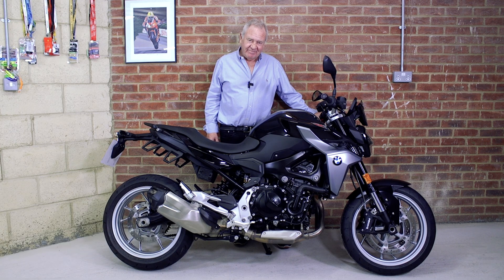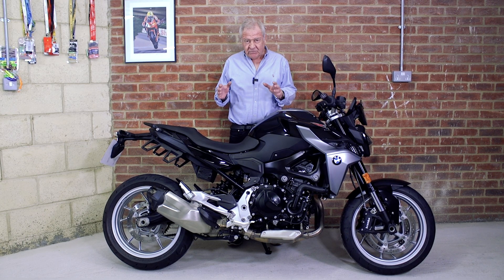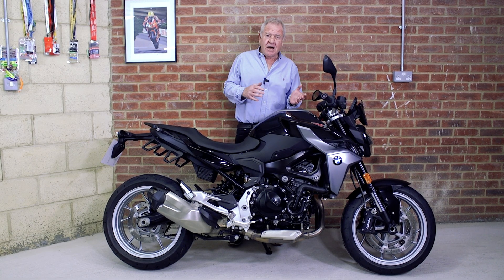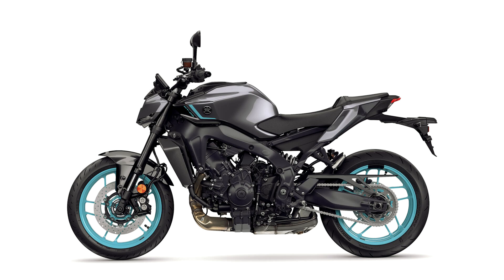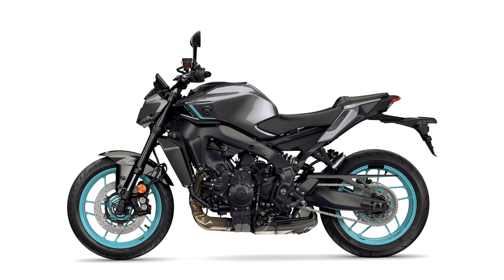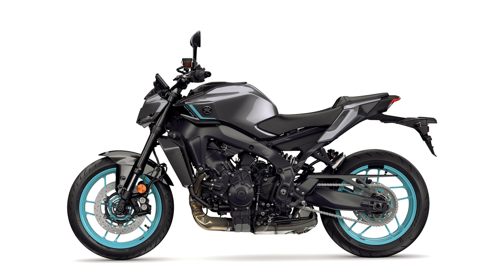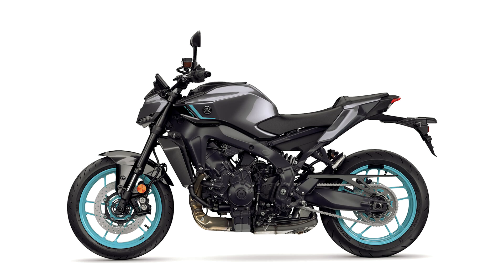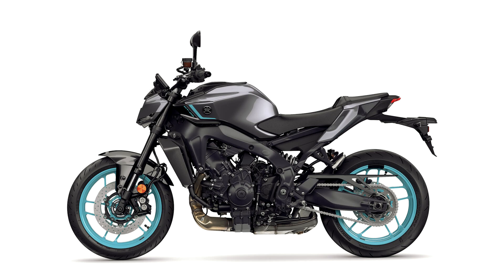The MAM Journals-BMW F900R . First, rather wet, Impressions...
The middleweight twin and triple cylinder market is certainly getting busy.
The BMW F900R is a105hp twin cylinder, roadster. Keen to demonstrate its sporty capabilities, BMW  created a race series,the F900R Cup, which certainly provided some close and entertaining one make racing.
A bike that I had been looking forward to riding for some time,  I arranged to borrow one from North Oxford BMW Bikes when the forecast was "dry". It proved to be a very British sort of dry with torrential rain and standing water ...
The fact that I still enjoyed my time on it is testimony to its virtues .

In this video I explore the specifications of the bike , go for a ride , or possibly swim , on it and then make some concluding comments...